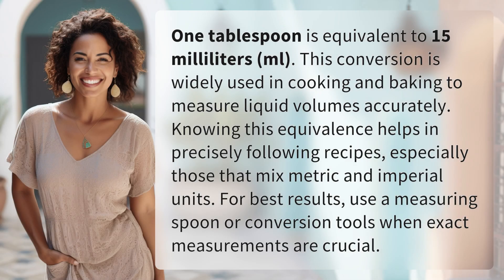How many ml makes a tablespoon?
15 ml = 1 tbsp: Cooking Measurement Conversion Explained 👉 Cooking Measurement Conversion 👉 Learn how 15 milliliters equals one tablespoon and how this conversion is essential for accurate liquid measurements in cooking and baking. Make sure to use measuring spoons or conversion tools for precise results.

Laura S. Harris (2024, March 5.) How many ml makes a tablespoon?
    🌐 AskAbout.video